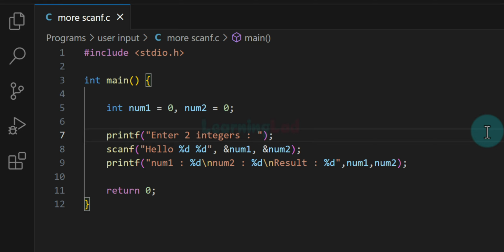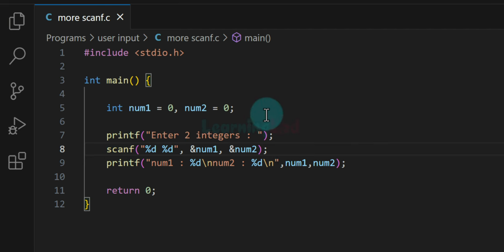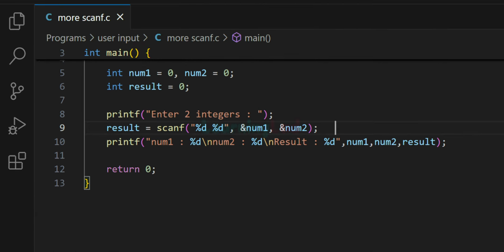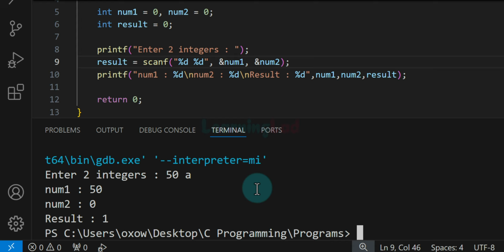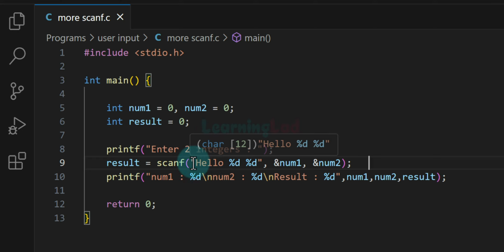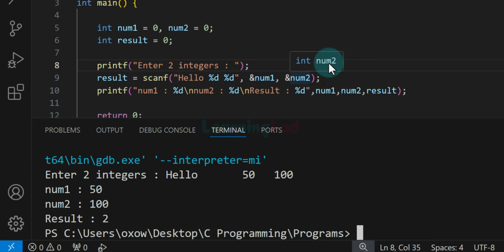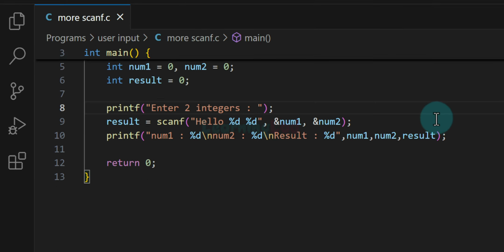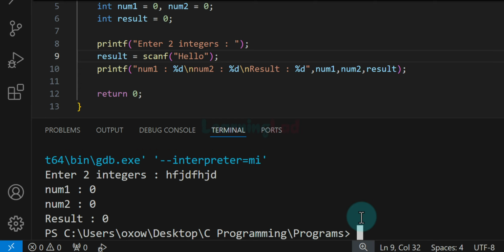scanf Function Return value, Using text in Scanf Format String in C Language | Beginners Tutorial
In this tutorial, we’ll dive deep into the scanf function in C Programming Language and explore its usage, return values, and some formatting tips. Whether you're a complete beginner or looking to refresh your knowledge, this video will help you understand how to work with the scanf function effectively.

🔍 What You’ll Learn in This Video:
The scanf Function Overview: We’ll explain how the scanf function works in C, including how to use it for reading user input.
Return Value of scanf: Discover the value that scanf returns when it successfully reads and assigns input. We’ll also cover what happens when there’s an error or mismatch between input and the expected data type.

Practical Examples: See real-world examples where we input integers, test invalid inputs, and examine how scanf handles different situations. You’ll also learn how to store the return value of scanf and display it.

Using Format Strings with Text: Learn how to include text (like a greeting) in the scanf format string and control input expectations with text strings in addition to numbers.

Handling Errors in Input: We will discuss how scanf behaves when incorrect input is given, such as mismatched data types or invalid characters, and how to handle such situations gracefully.

Advanced Usage: Explore cases where you can use scanf without assigning values to variables, as well as how to input specific strings and handle input more flexibly.

👨‍💻 Code Walkthrough: We’ll walk through the code step-by-step, showing how we:
Define variables
Use scanf to read user input
Store the return value of scanf
Handle input errors and mismatches

💡 Key Concepts Covered:
Format specifiers (e.g., %d for integers)
scanf return value (how many items were successfully matched and assigned)
Error handling in scanf
Using text with the format string
Practical tips for beginners working with input in C programming